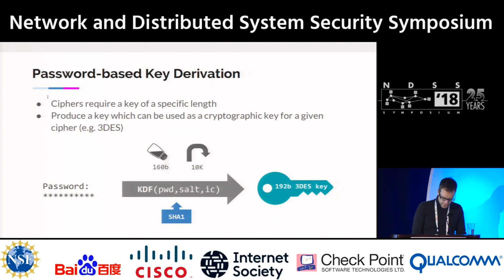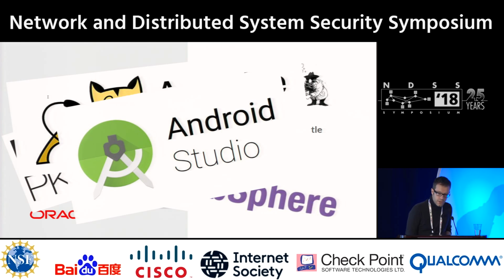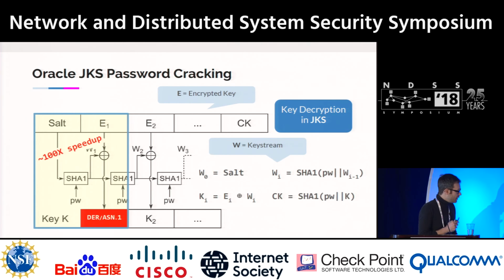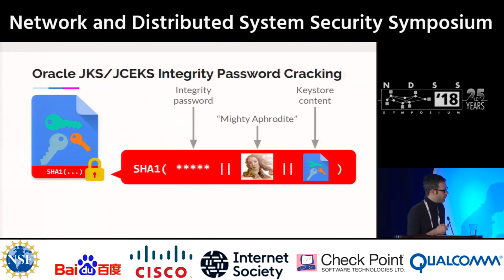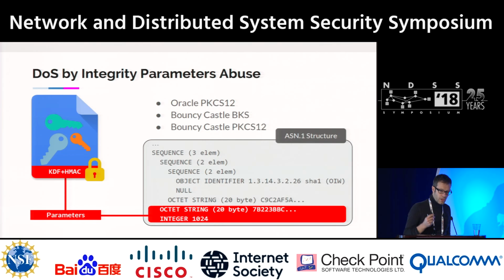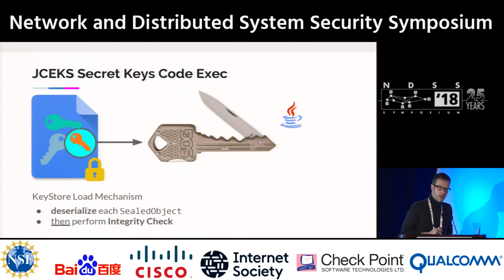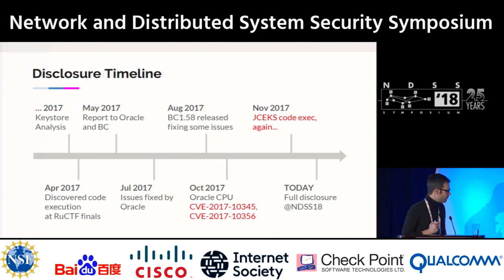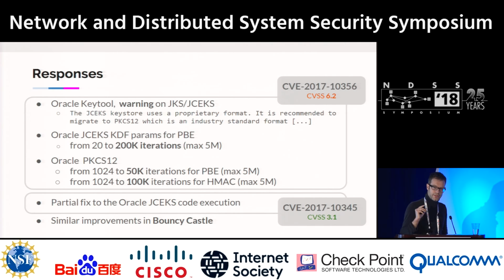NDSS 2018 - Mind Your Keys? A Security Evaluation of Java Keystores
SESSION 2B: Crypto: 01  Mind Your Keys? A Security Evaluation of Java Keystores

SUMMARY
Cryptography is complex and variegate and requires to combine different algorithms and mechanisms in nontrivial ways. This complexity is often source of vulnerabilities. Secure key management is one of the most critical aspects, since leaking a cryptographic key vanishes any advantage of using cryptography. In this paper we analyze Java keystores, the standard way to manage and securely store keys in Java applications. We consider seven keystore implementations from Oracle JDK and Bouncy Castle, a widespread cryptographic library. We describe, in detail, how the various keystores enforce confidentiality and integrity of the stored keys through password based cryptography and we show that many of the implementations do not adhere to state-of-the-art cryptographic standards. We investigate the resistance to offline attacks and we show that, for non-compliant keystores, brute-forcing can be up to three orders of magnitude faster with respect to the most compliant keystore. Additionally, when an attacker can tamper with the keystore file, some implementations are vulnerable to denial of service attacks or, in the worst case, arbitrary code execution. Finally we discuss the fixes implemented by Oracle and Bouncy Castle developers following our responsible disclosure.